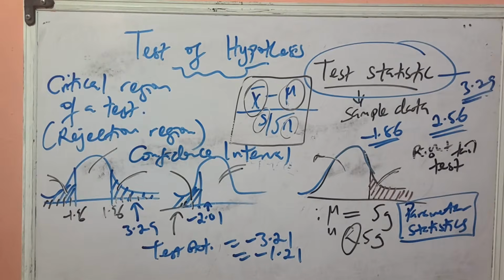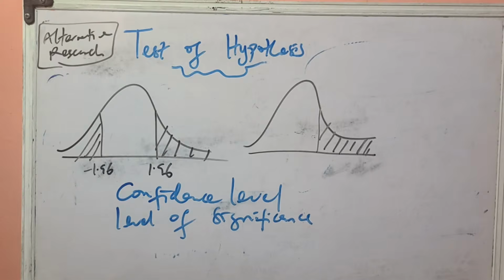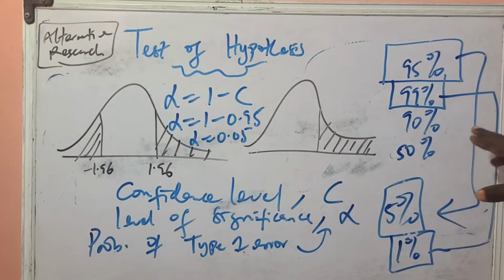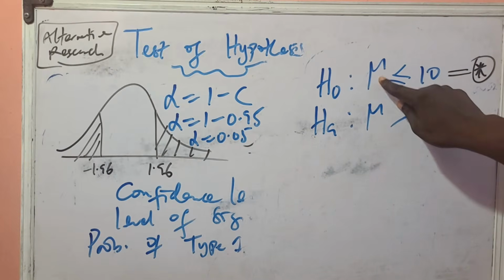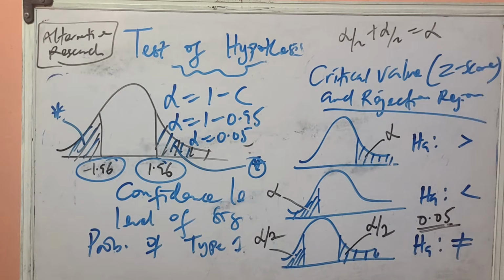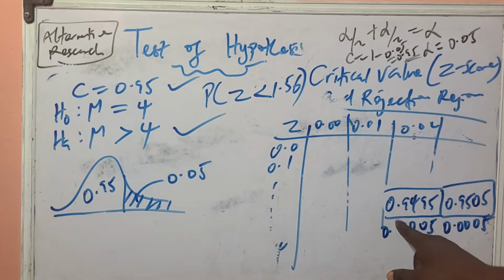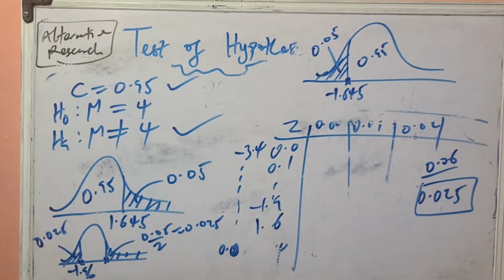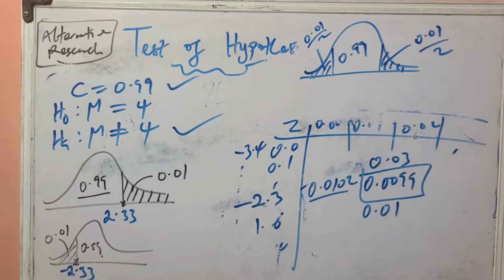Test of Hypothesis 2 || Critical Value, Level of Significance, and Confidence Level